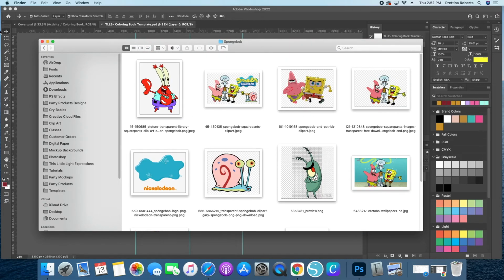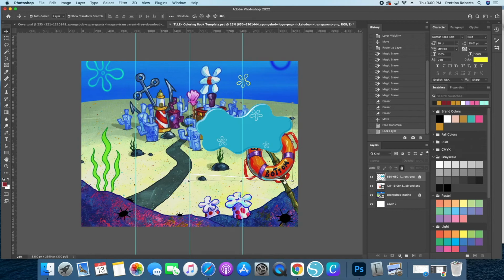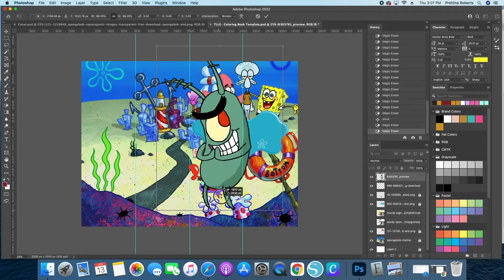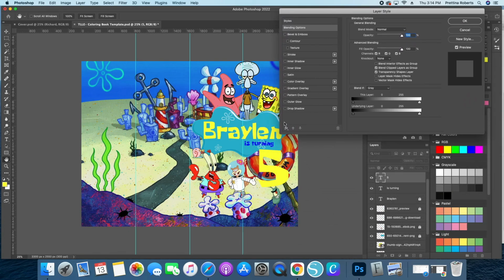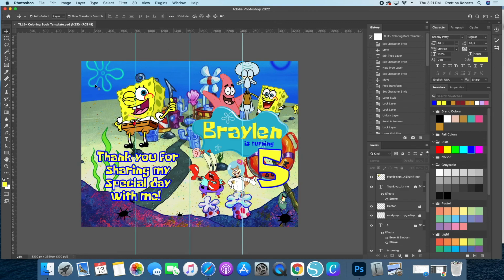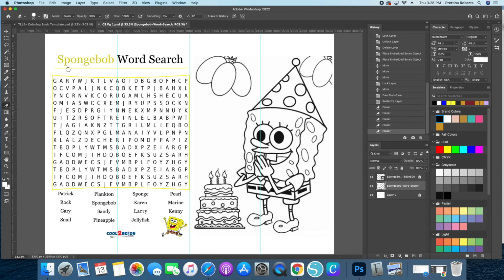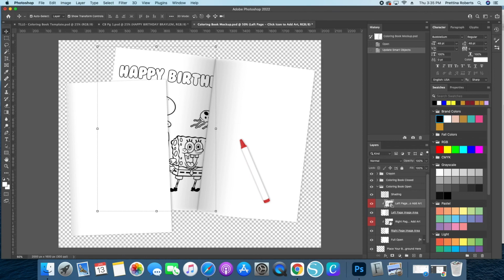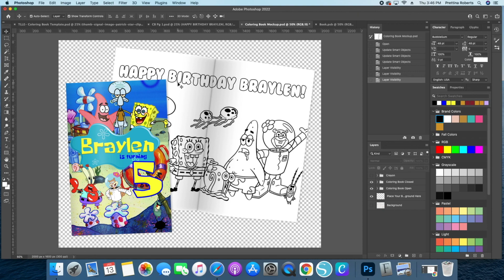Coloring Book Photoshop Tutorial (Spongebob Theme)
Follow along with me as I show you how easy it is to create a chip bag in Photoshop.

Clipart and Digital Paper used in Tutorial:
The art using in this tutorial was found on Google

Products we use:

Printer Ink
Long Arm Stapler